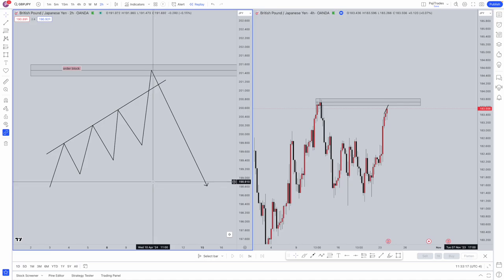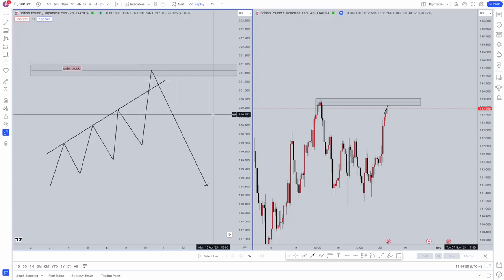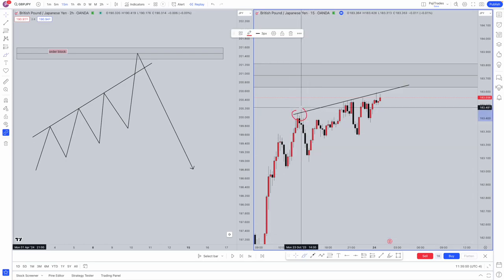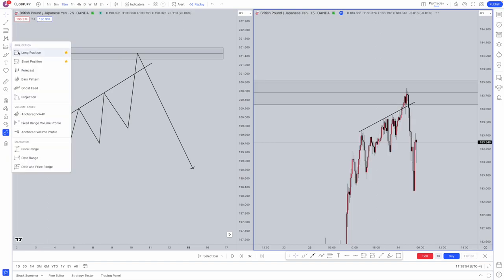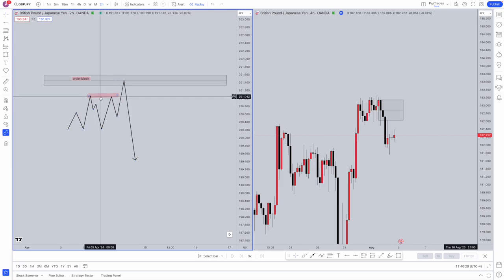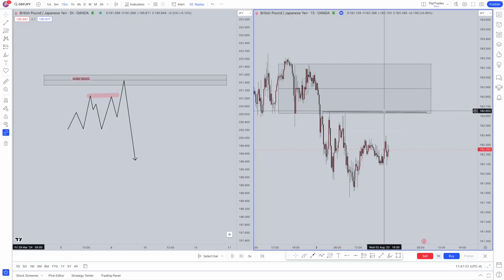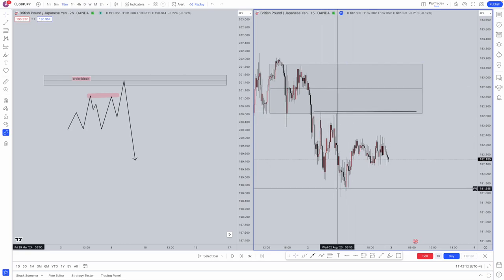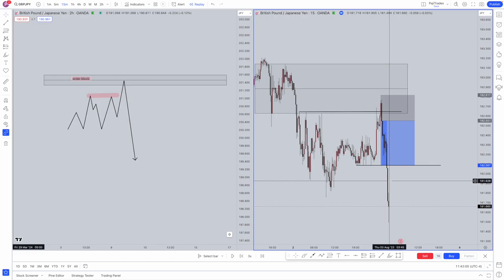The CORRECT Way To Identify Liquidity | Institutional | Forex | ICT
let me know if this video helped in the comments below. Enjoy!